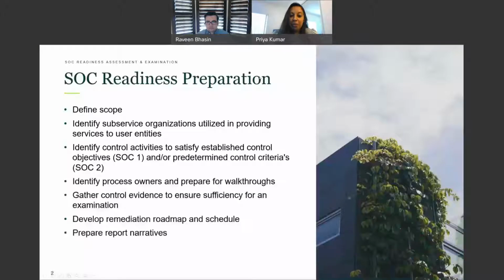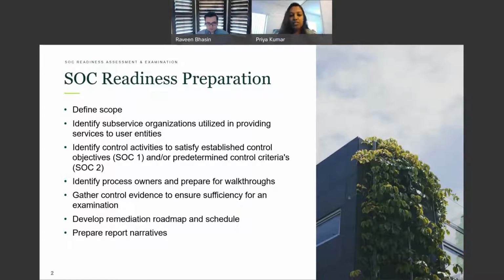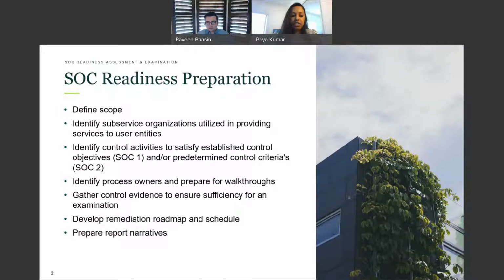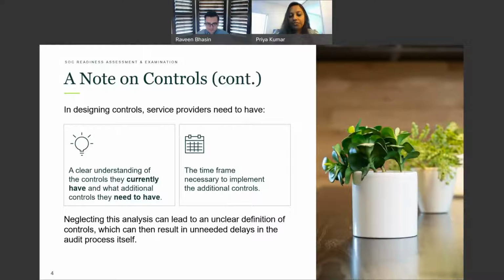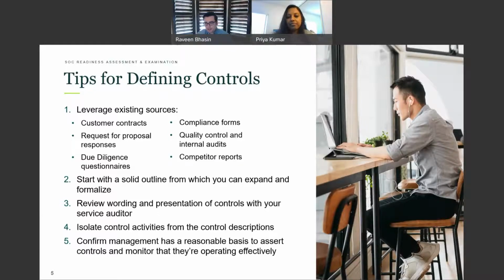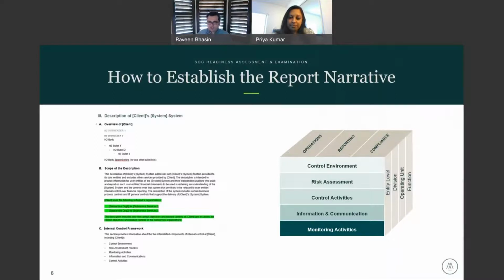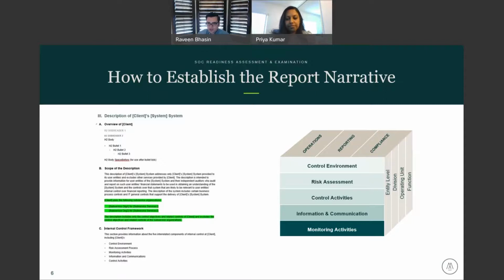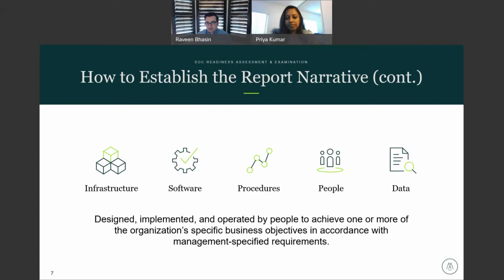How to Prepare for a SOC Readiness Assessment and Examination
Readiness assessments can help your organization best prepare for SOC compliance. Watch our video to better understand the scope and purpose of the readiness assessment, the benefits, and how it can support your organization as you prepare for a SOC examination.You’ll learn how to accurately assess and navigate your controls within the context of your business, and why comparing your business to a universal benchmark isn't always the best approach.